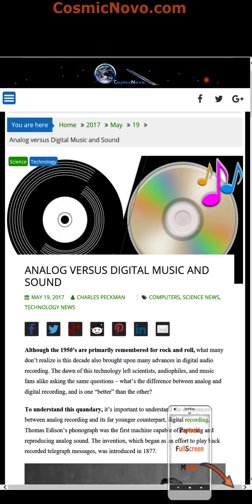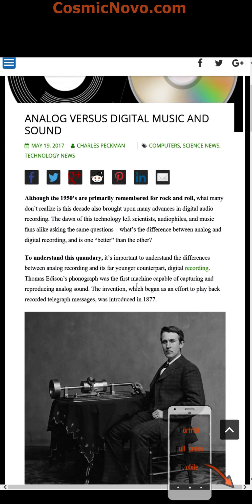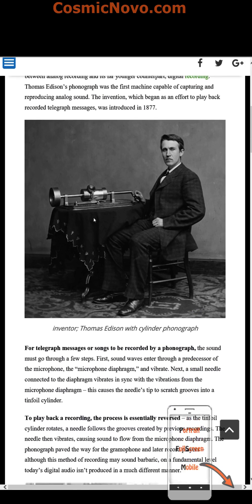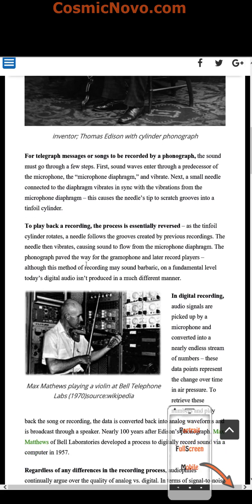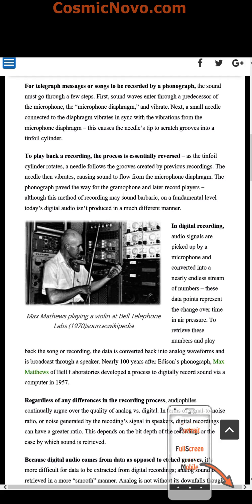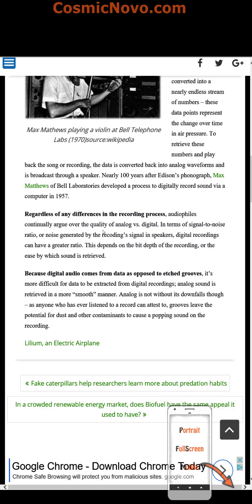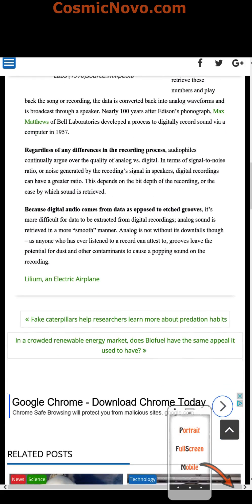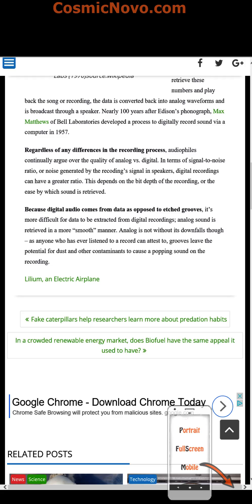Tech Support Courses Analog versus Digital Music and Sound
goo.gl/fwcKVq
goo.gl/Pf5E16
goo.gl/YLmW4o
goo.gl/ZEehxf